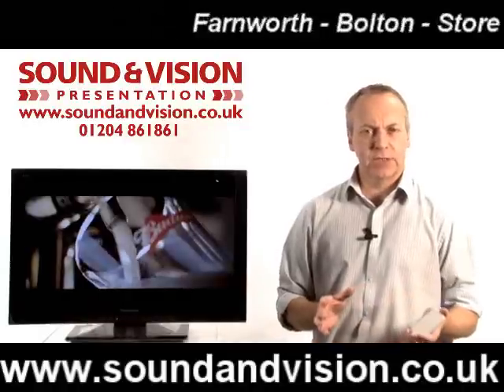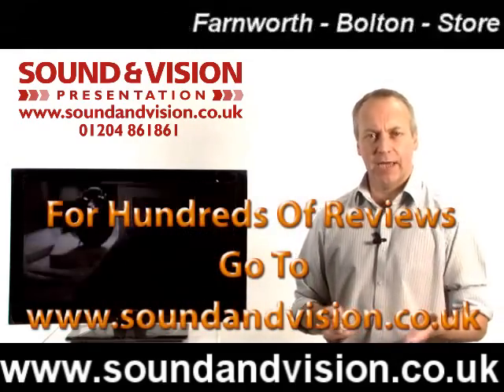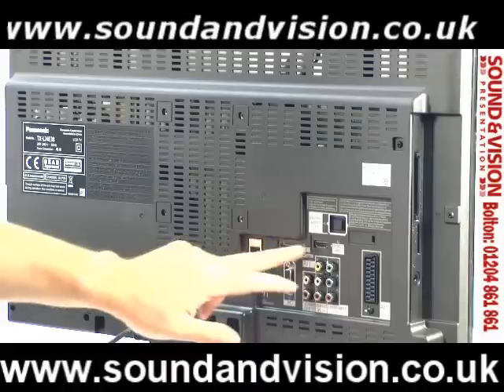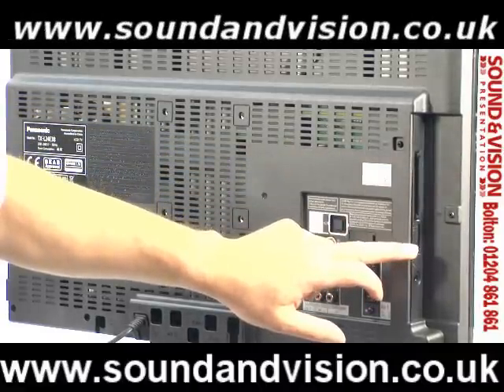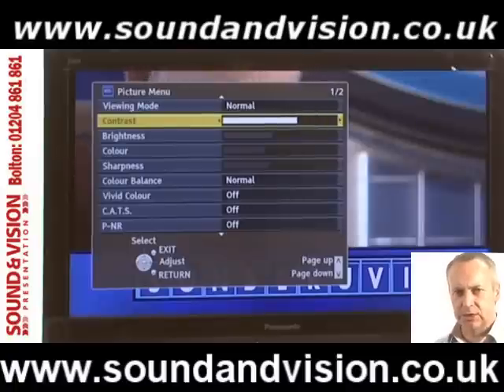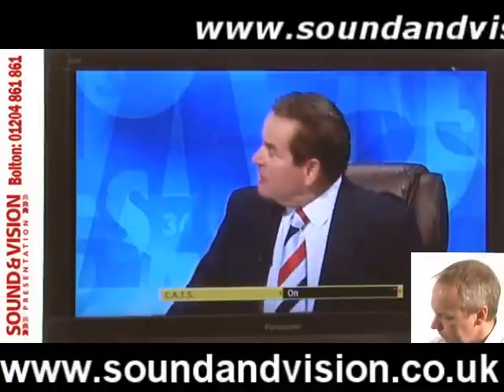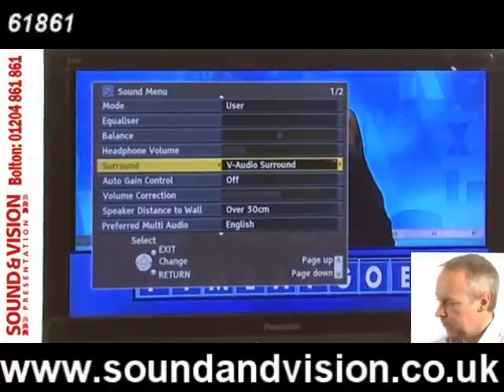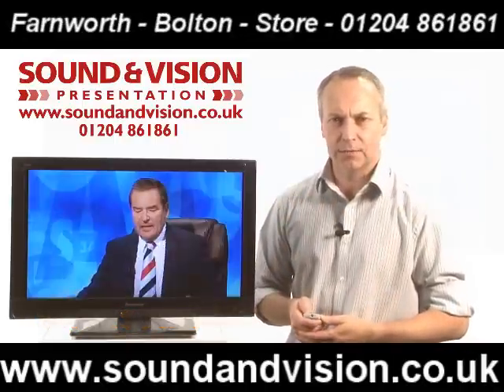Panasonic TX-L19E3B(TXL19E3B)Video Review-Cheap Viera LED T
Click for low price on Panasonic Viera TX-L19E3B HD Ready LED TV - Tel Bolton 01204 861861